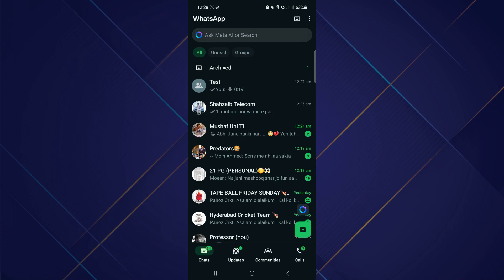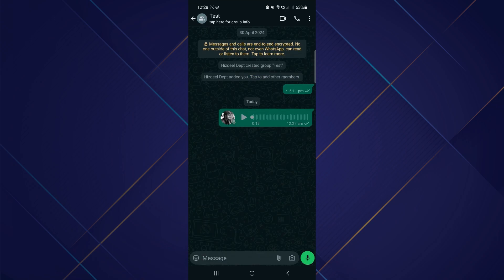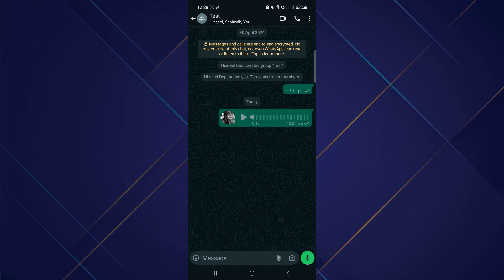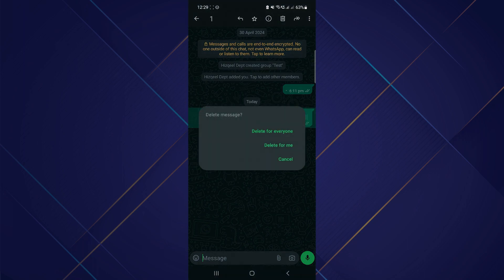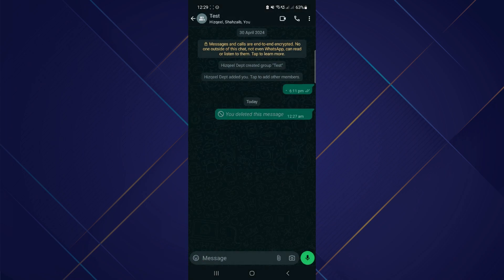How to Disable Voice Chat From Whatsapp Group | Full guide (2024)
How to Disable Voice Chat From Whatsapp Group

In this video I'll show you how to Disable Voice Chat From Whatsapp Group. The method is very simple and clearly described in the video. Follow all of the steps & Disable Voice Chat From Whatsapp Group